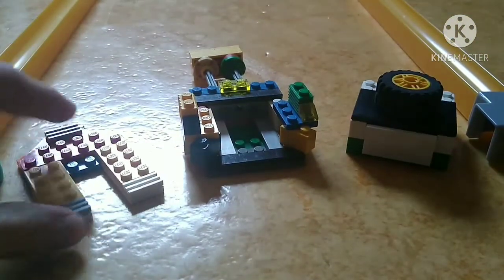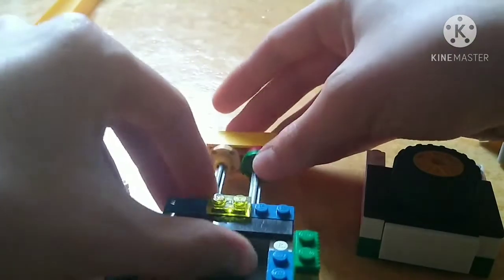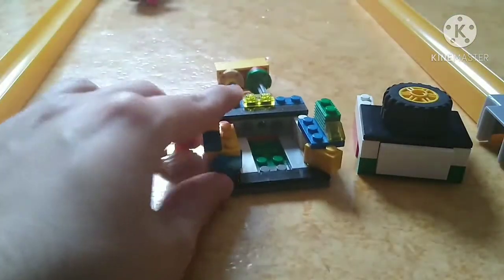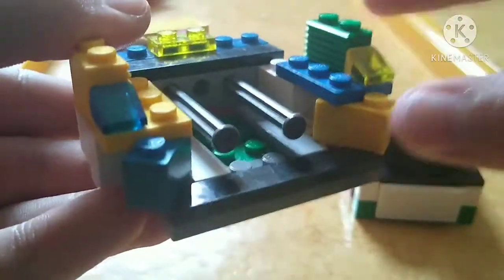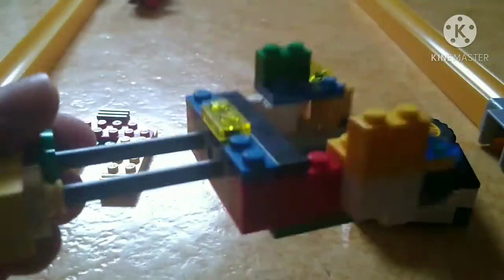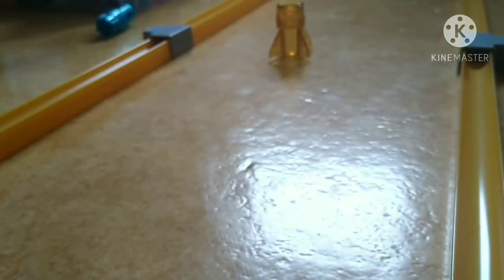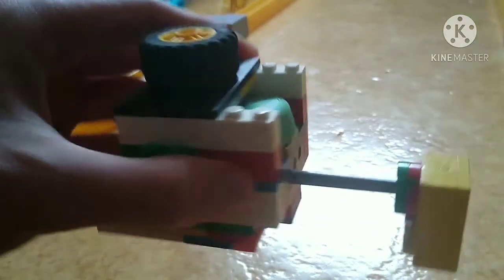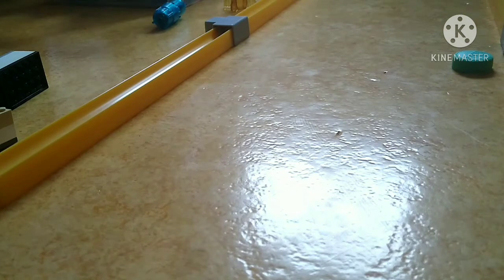Lego bottleman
bottleman
hey guys i am not ded (not yet)